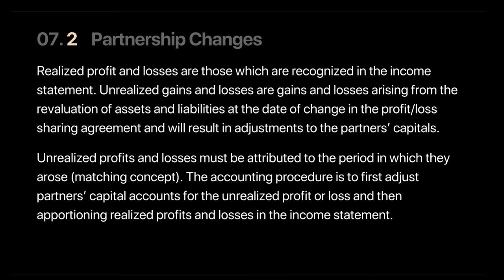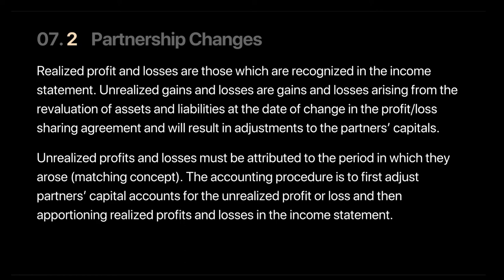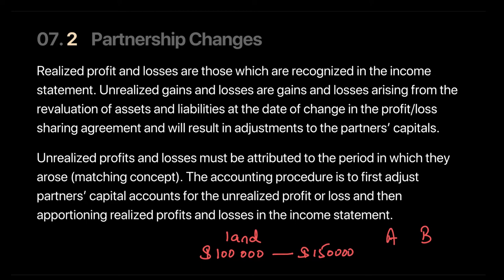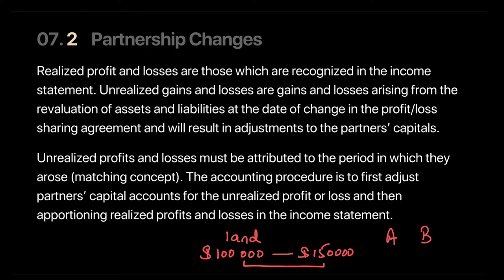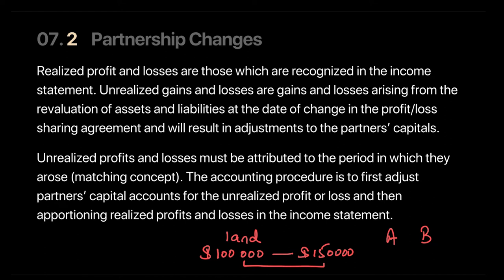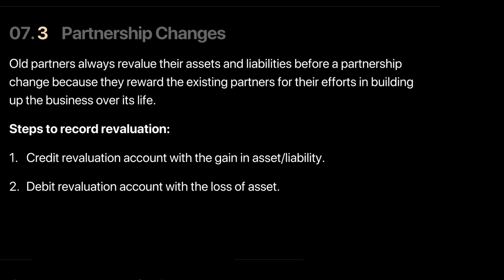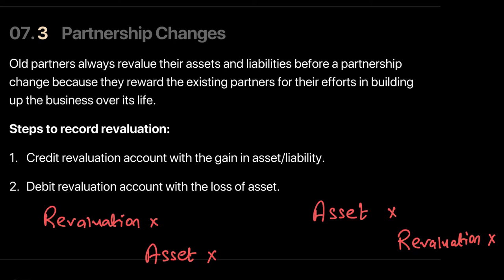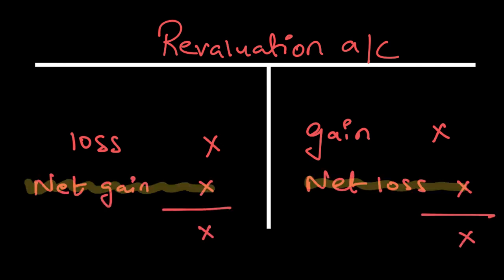Revaluation of Assets | Partnerships | A Level Accounting 9706